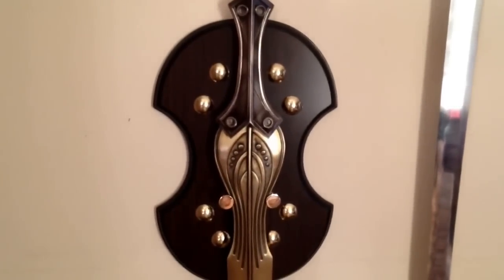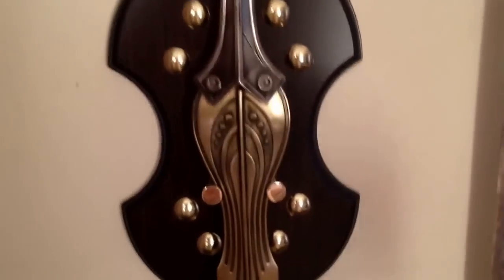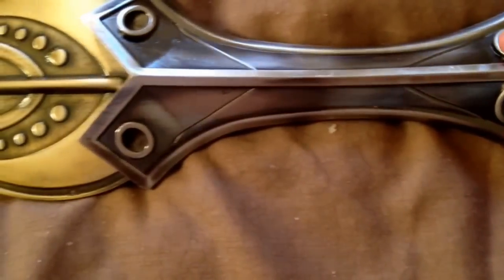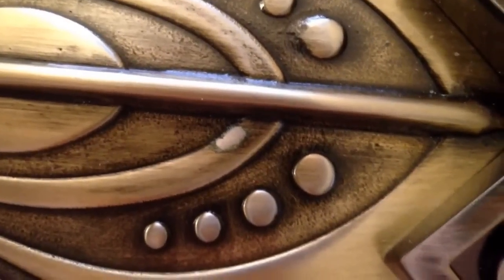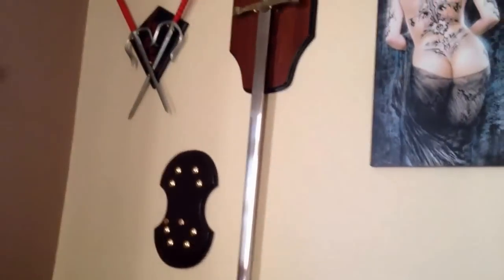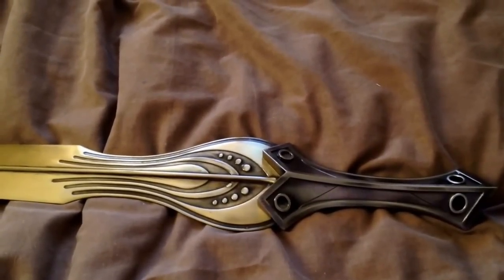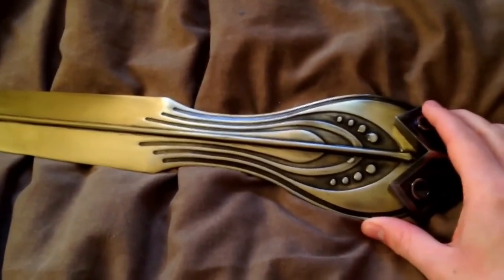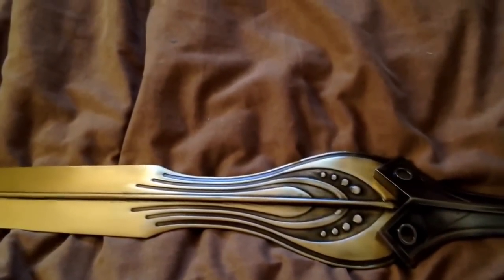Achilles sword replica from Troy review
Can be bought here.